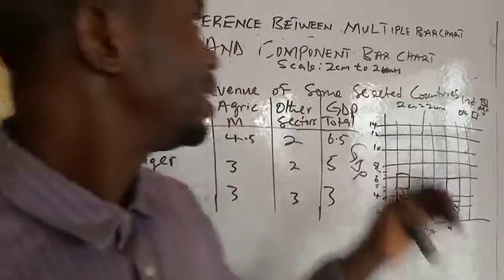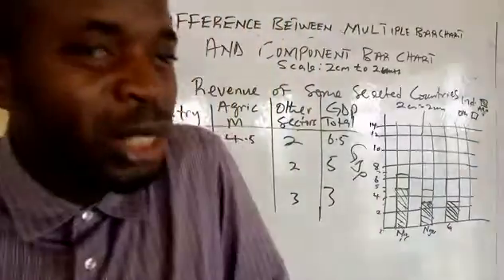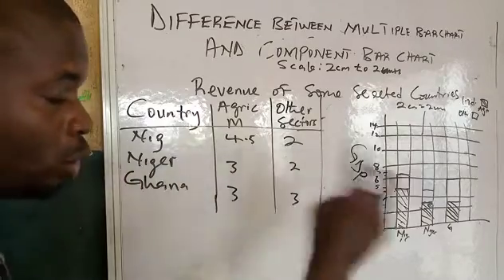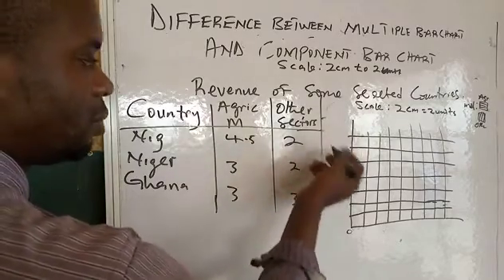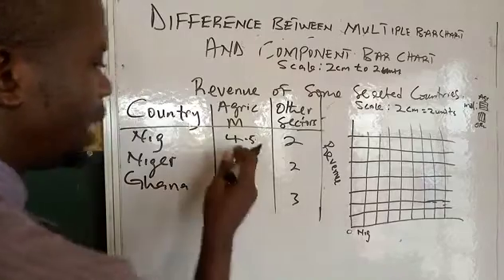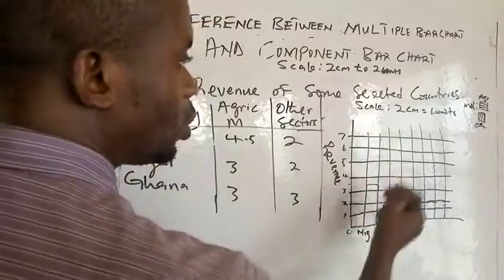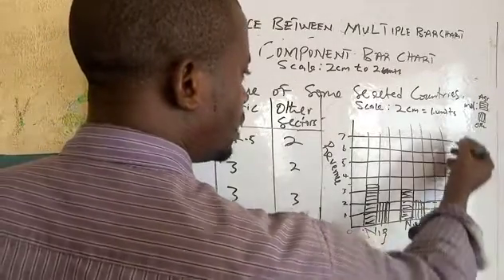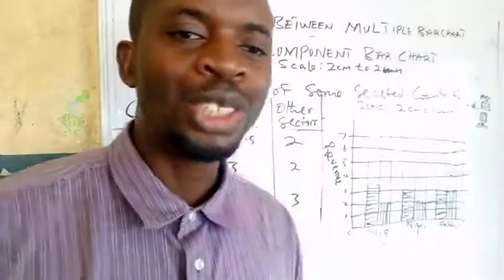Difference between component bar chart and multiple bar chart.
This video will take you through the difference between component bar chart and multiple bar chart.